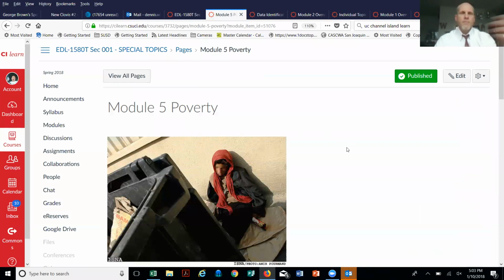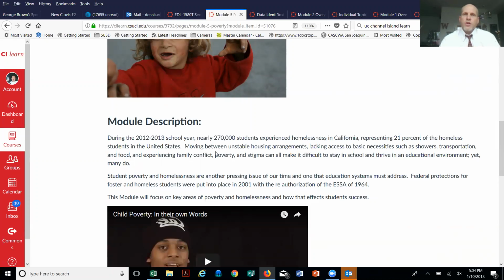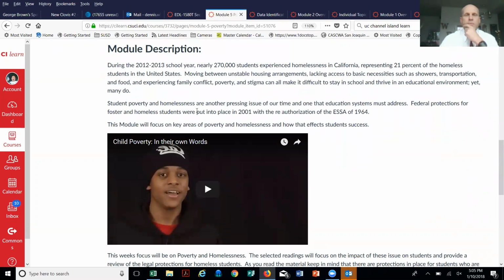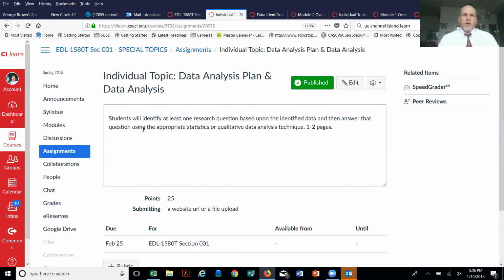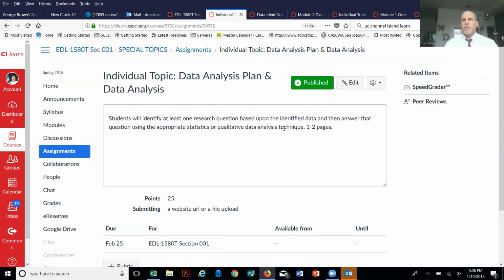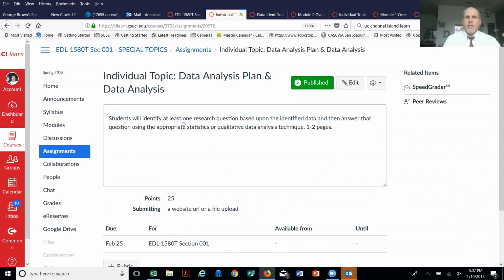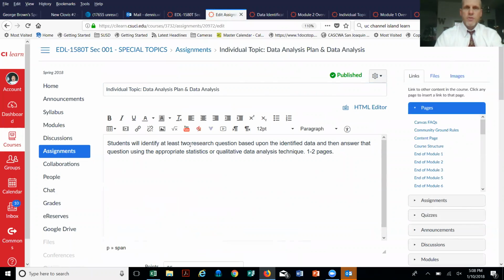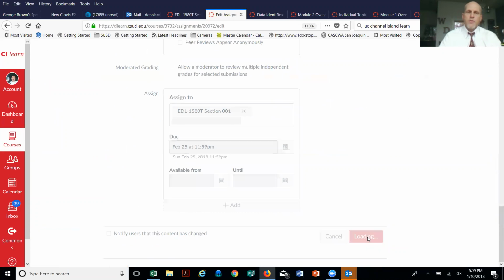GMT20180111 010321 Module 5 1920x1080